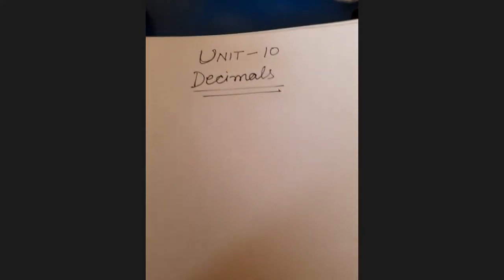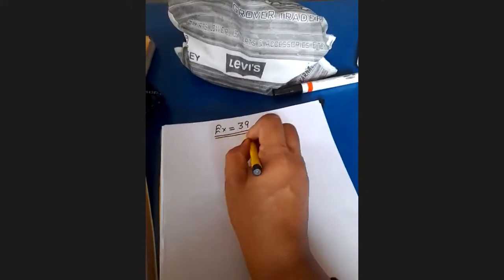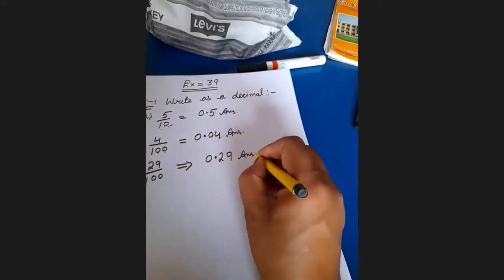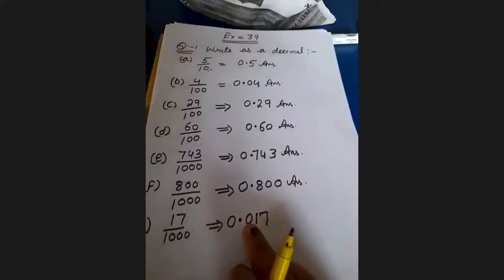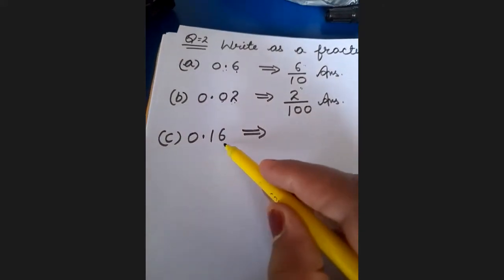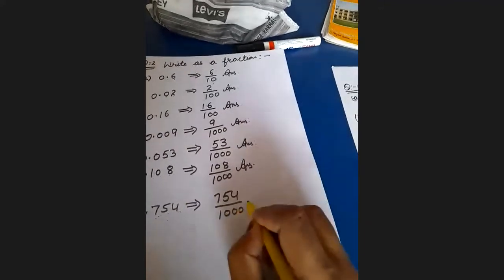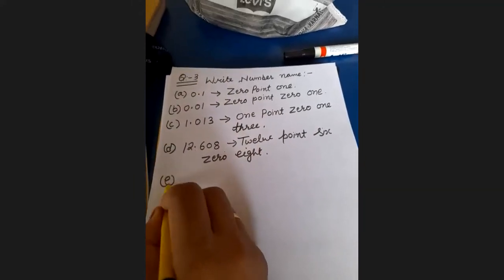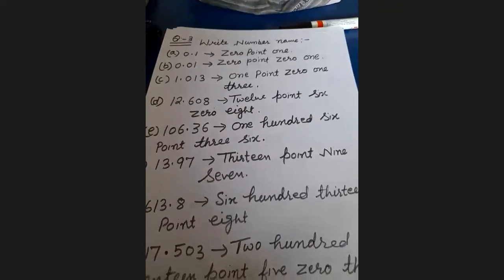TCS IV MATHS , TOPIC - DECIMALS